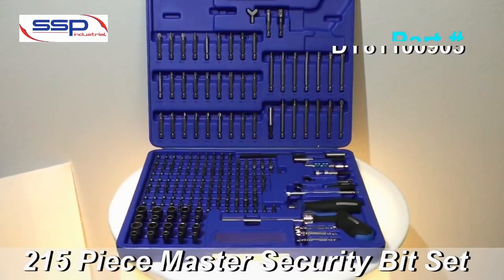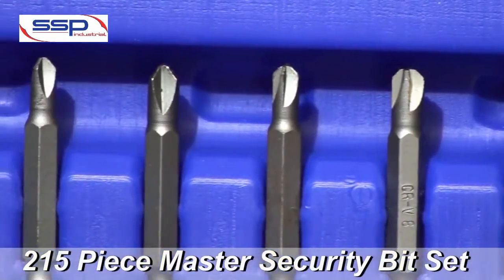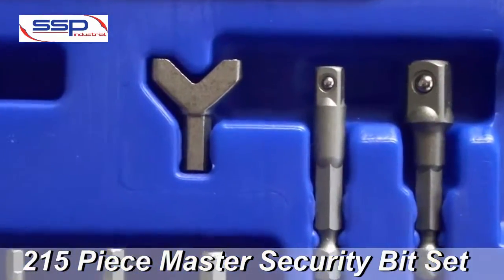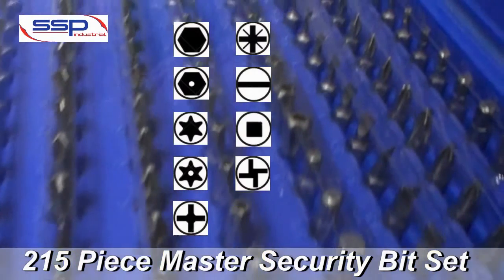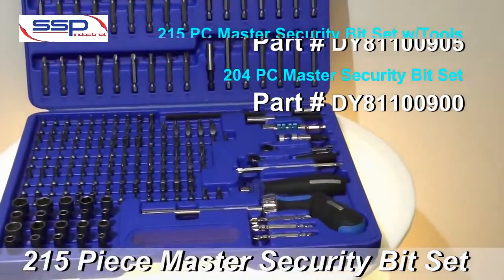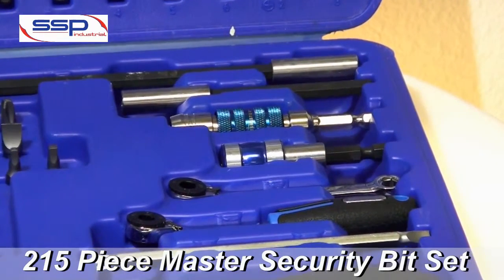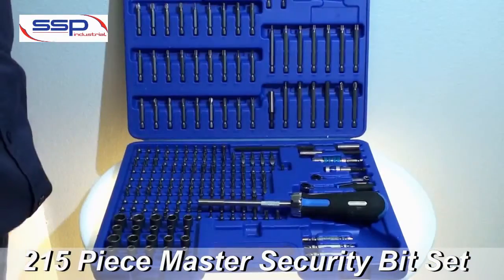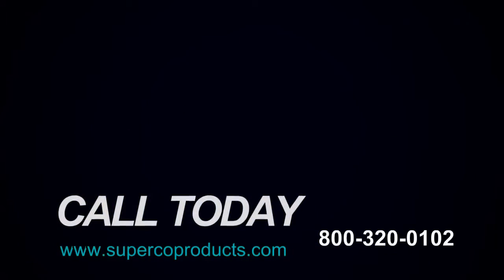Superco 204 & 215 pc master security bit sets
The 204 piece set includes bits only; the 215 piece deluxe set adds drive tools.